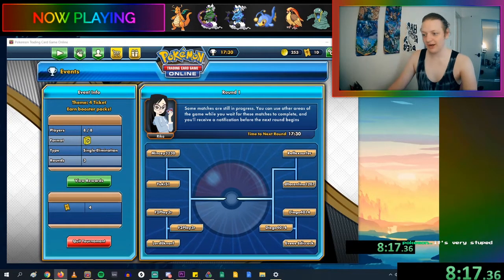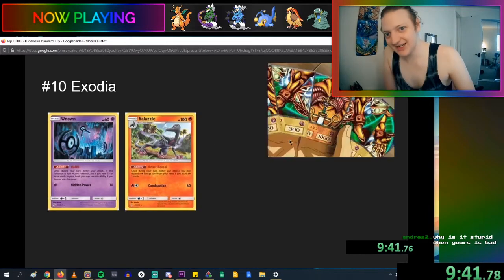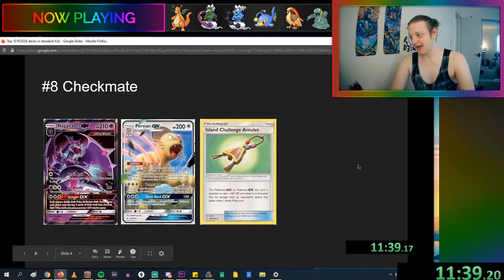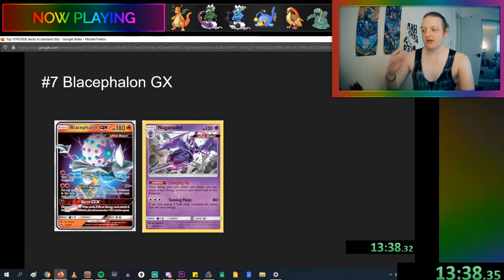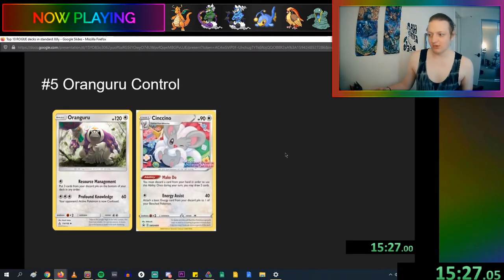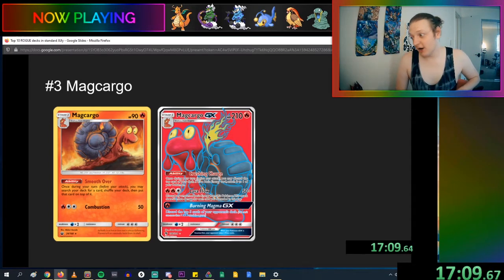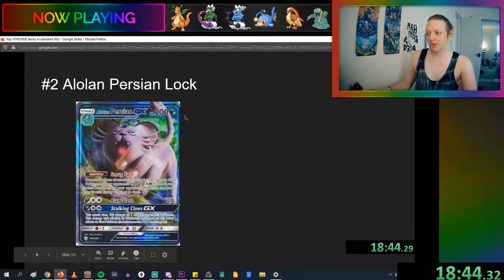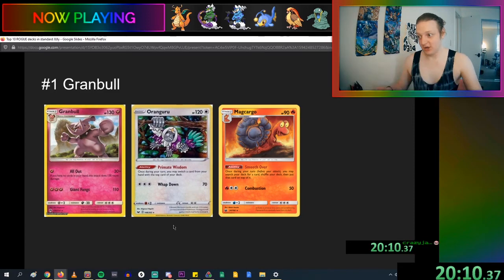BEST Anti-Meta Decks JULY 2020 Rebel Clash Format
Here is a list of the top rogue anti-meta options for the current July 2020 Rebel Clash Format.  lot of the decks in this video are losing most of their key pieces to rotation, so I wanted to give some of these strategies a spotlight before they're gone from standard. Go win with them while you still can!